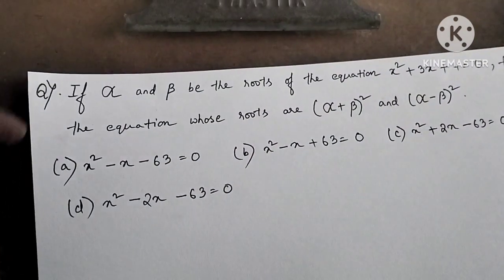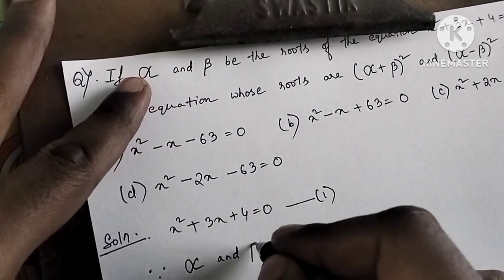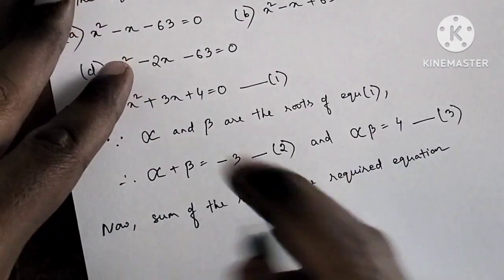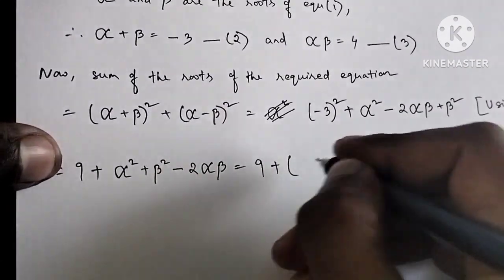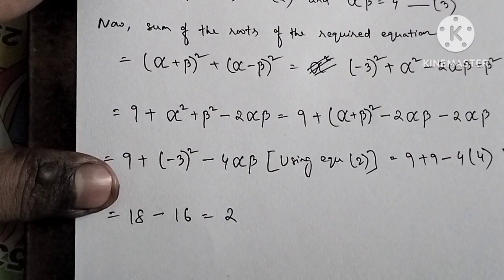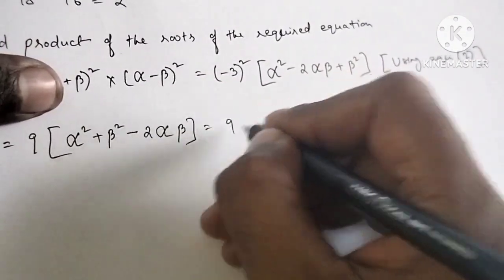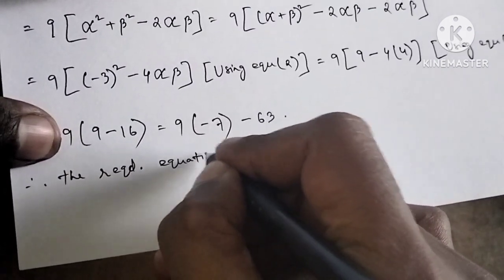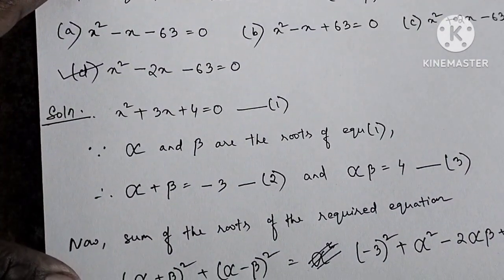Chapter - Quadratic Equation, Class- 11